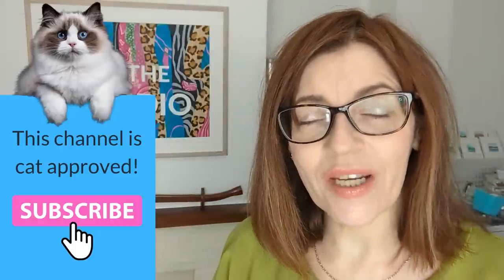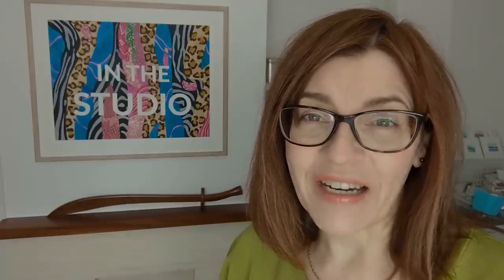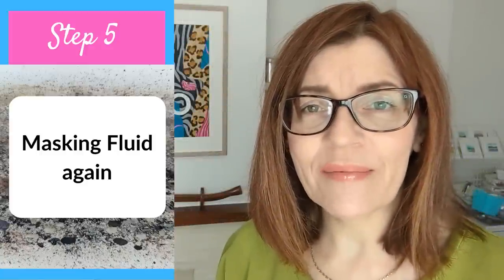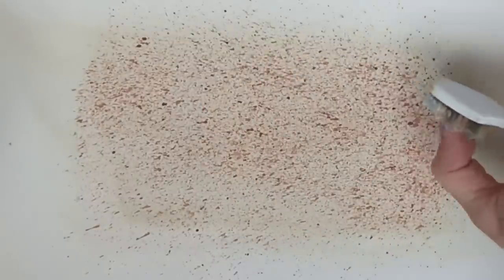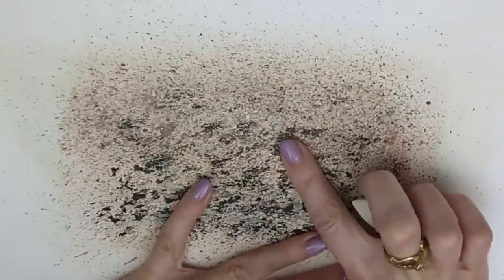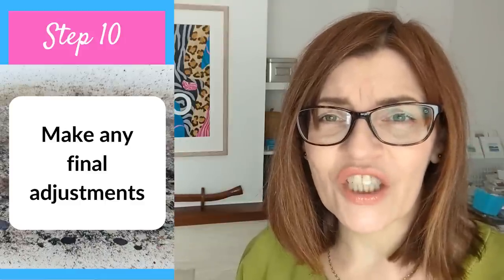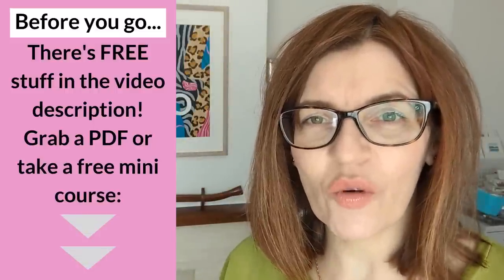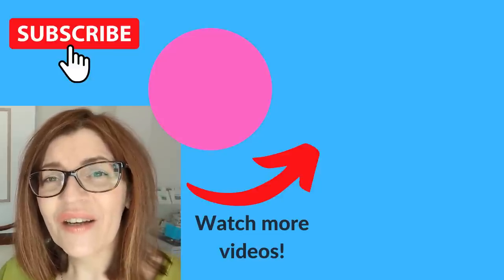Brilliant Textured Watercolor Effect with THIS household item (FAST & EASY!)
In this video I show you a 10 step, adjustable process for getting amazing complex looking watercolor texture effects. With these techniques you can easily paint beaches, pathways, forest floors, shingle and many other textured areas for your watercolors.

TIMESTAMPS:

0:00 Introduction
2:33 Step 1 Choose how to define the edges
8:10 Step 2 Lay your first wash (light tone)
9:27 Step 3 Splatter with masking fluid
11:32 Step 4 Splatter with paint (mid tone)
13:19 Step 5 Masking fluid splatter again
14:17 Step 6 Painting for perspective (dark tone)
16:30 Step 7 Masking fluid for perspective
17:40 Step 8 Using Gouache or opaque color
19:34 Step 9 Remove the masking fluid
20:16 Step 10 Making final adjustments